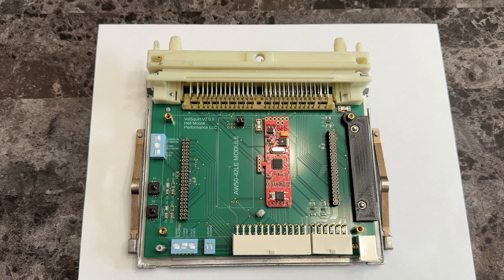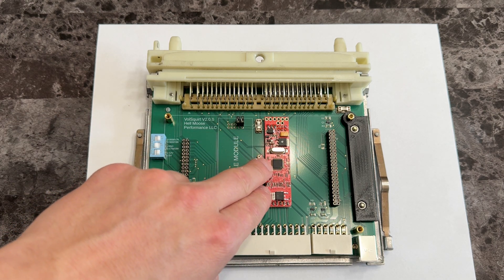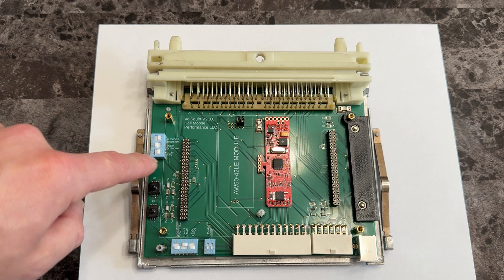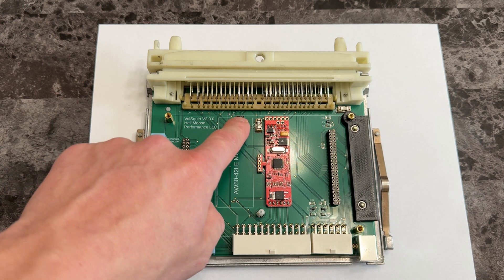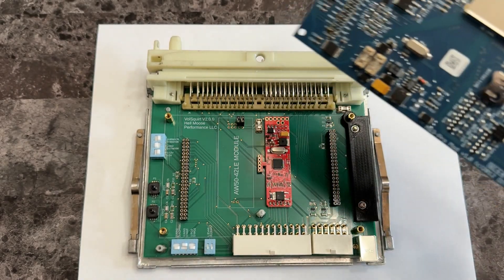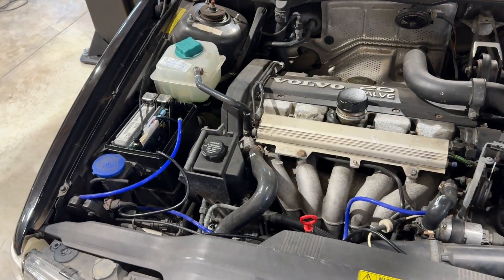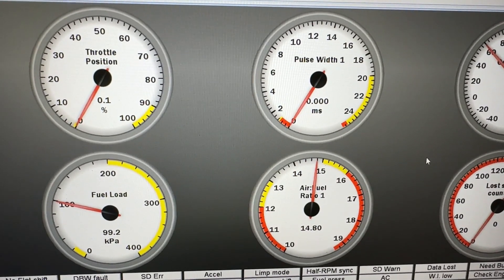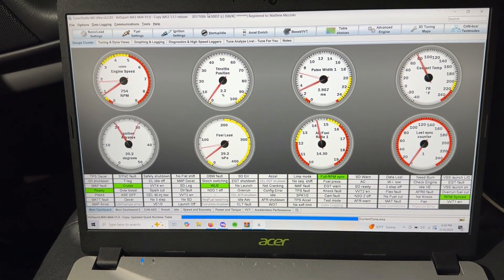94-98 M4.3/M4.4 VolSquirt V2.0 FULLY Plug n Play Standalone ECU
Volsquirt (MS3PRO PNP) V2.0 for 94-98 M4.3 & M4.4 equipped Volvo's. Simplified design which means its now, easier, cheaper and quicker to manufacture. This will lead to less stock issues due to supply chain issues for components. Also now includes onboard LSU 4.9 wideband via a 14point7 module. I would like to get 3 up for sale soon. Will post more updates here.

PCB Specs (for us nerds):
4 layer (dedicated power gnd + signal gnd)
FR-4 TG155
2oz copper
ENIG
63/37 leaded
Mostly hand routed